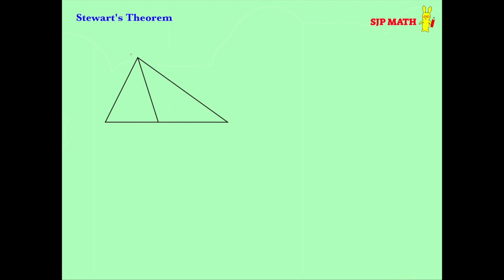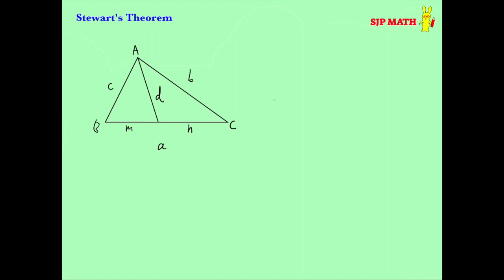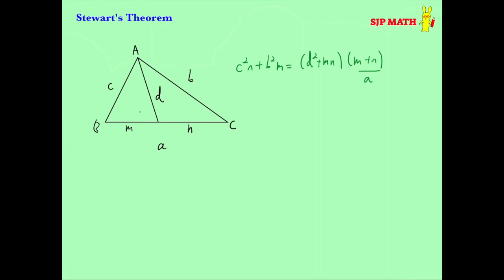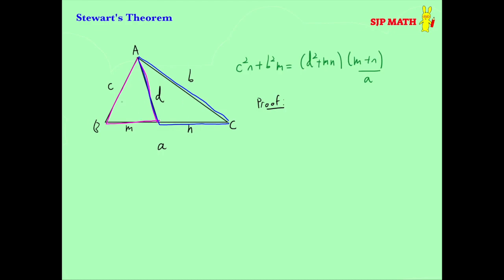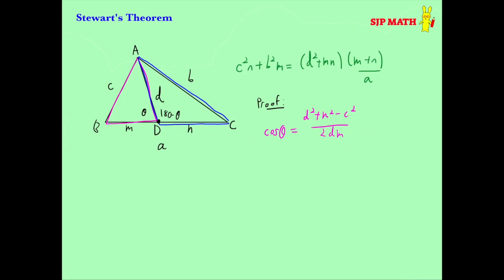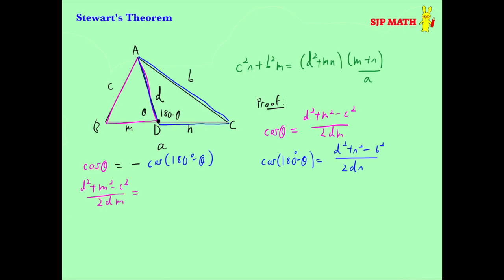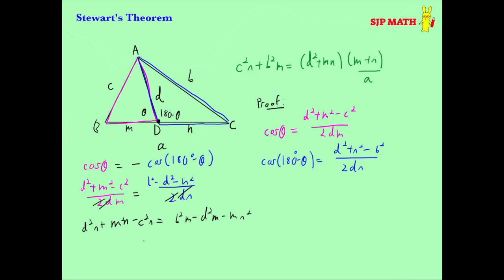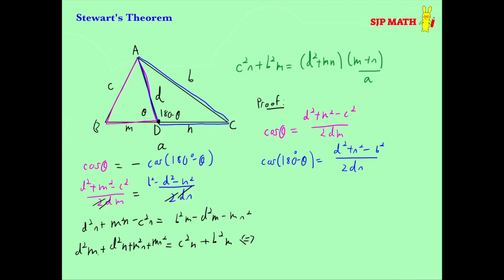Stewart's Theorem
A video on the proof to a simple but particularly useful theorem in geometry.